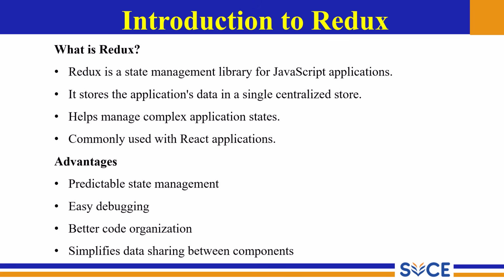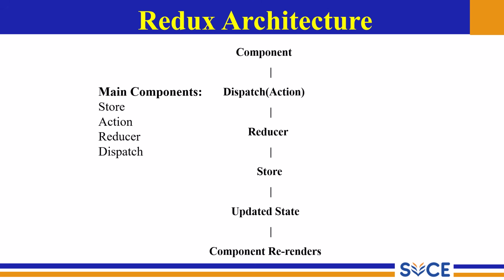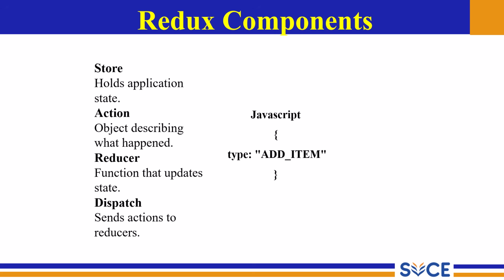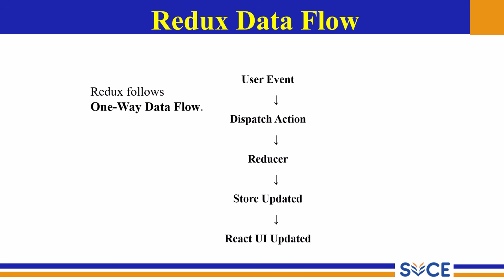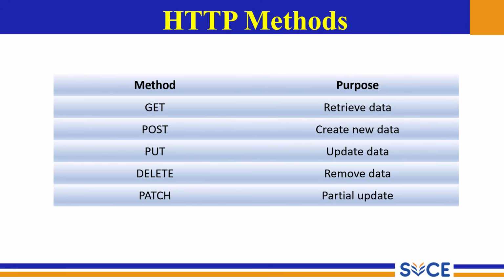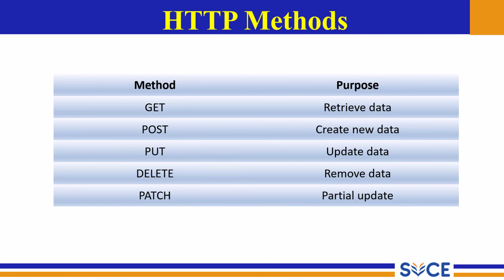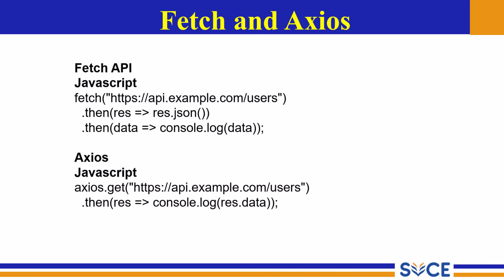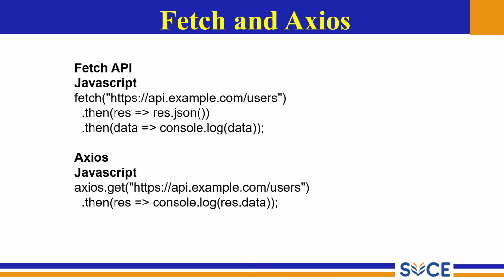Unit V 1 Introduction